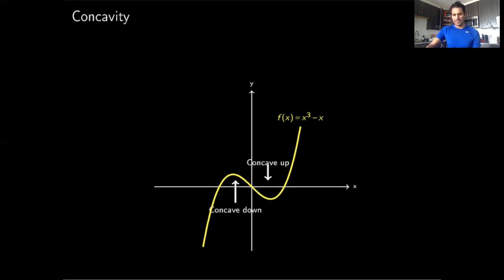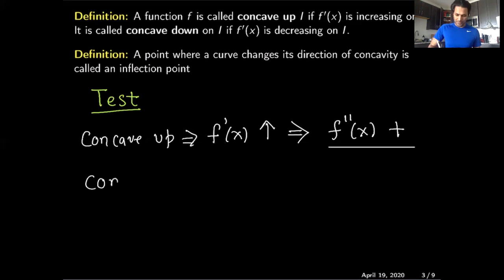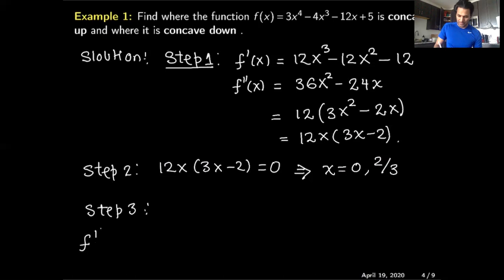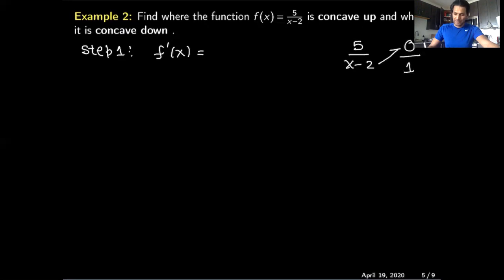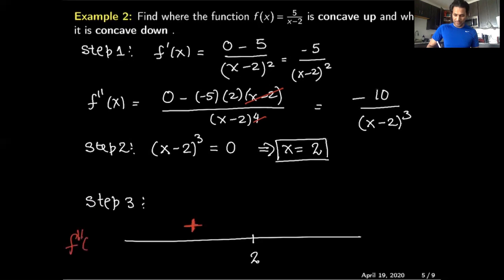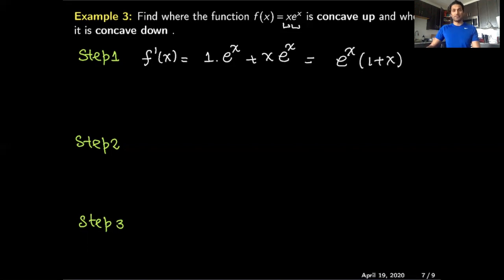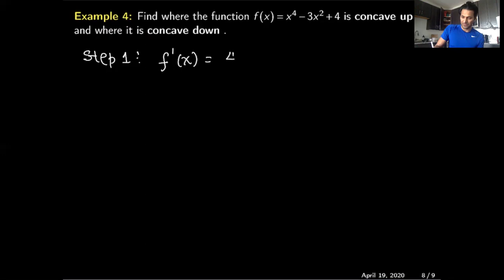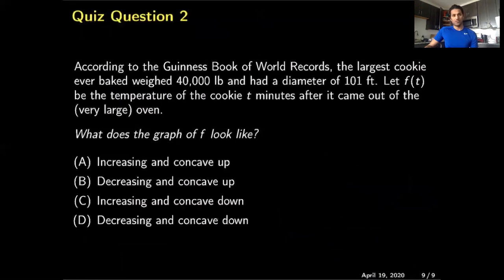Concavity and Inflection Points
In this video, we will find the interval where is function is concave upward and concave downward as well as inflection points. The Inflection points are points where the function changes concavity, i.e. from being "concave up" to being "concave down" or vice versa. They can be found by considering where the second derivative changes signs. In similar to critical points in the first derivative, inflection points will occur when the second derivative is either zero or undefined.